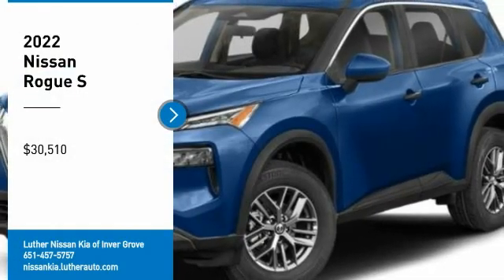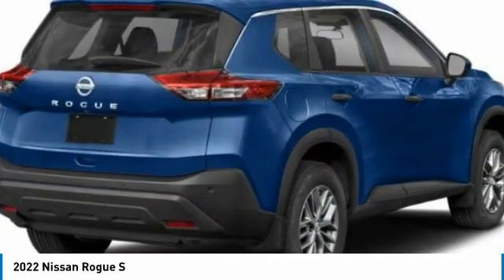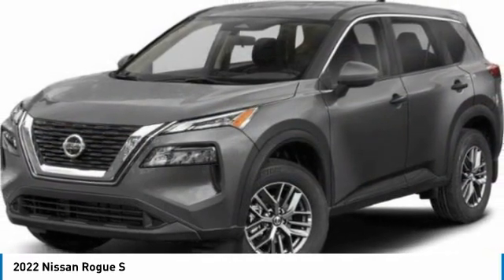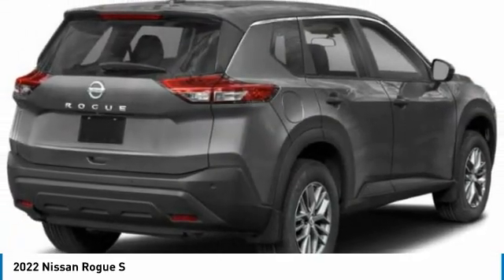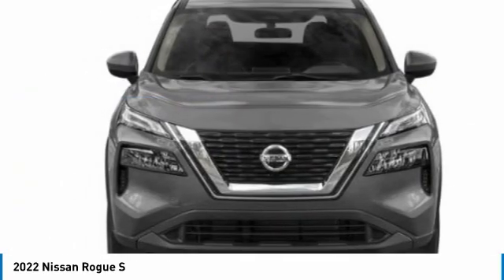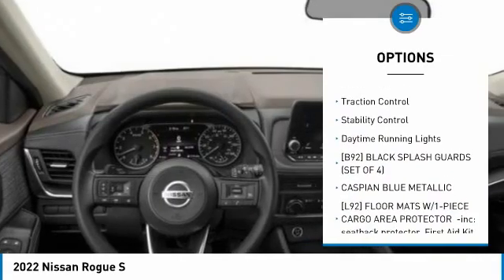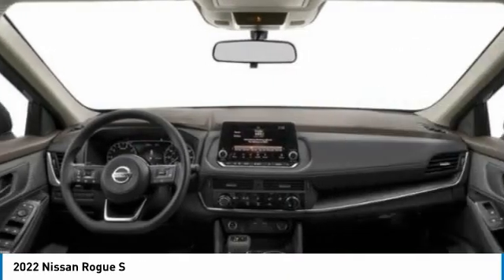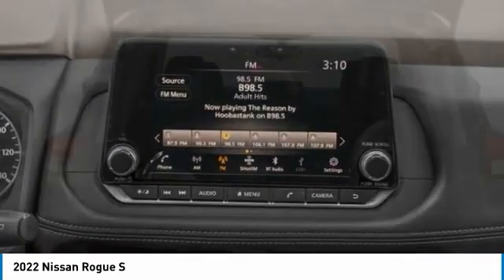2022 Nissan Rogue Inver Grove Heights,St Paul,Minneapolis 51514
2022 Nissan Rogue S

You'll love this 2022 Nissan Rogue. This is a sport utility you'll want to take home. Call and get in touch with Luther Nissan Kia of Inver Grove directly, and be the first to open the sport utility door today!